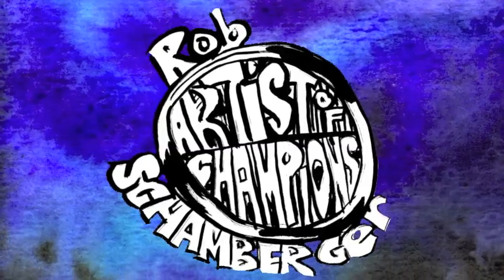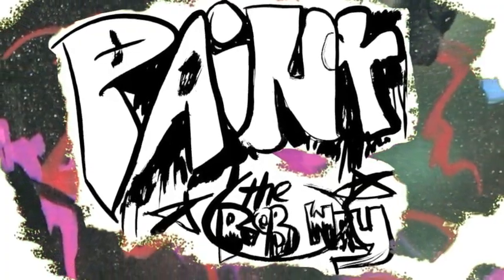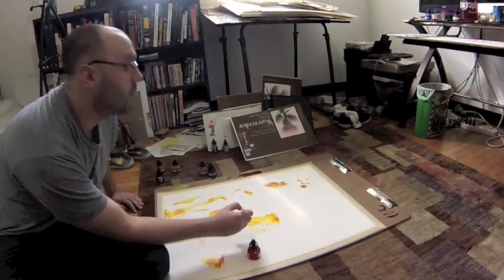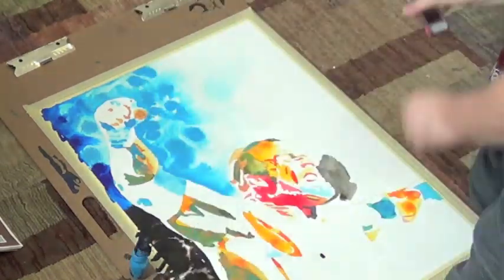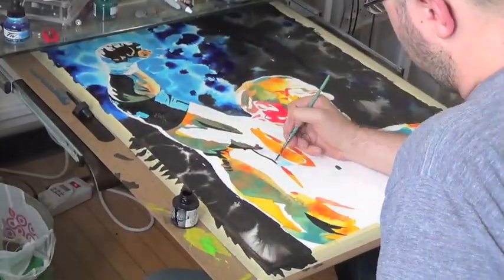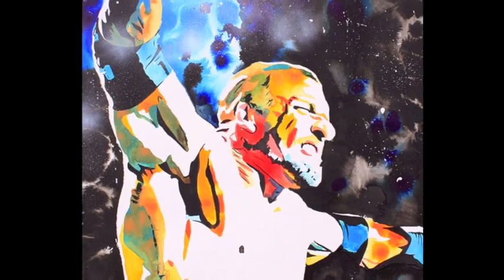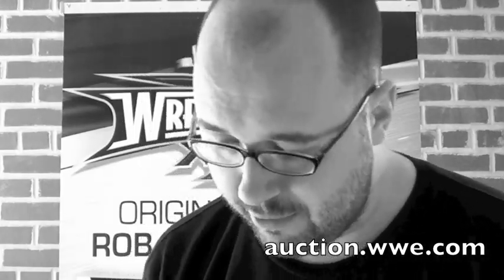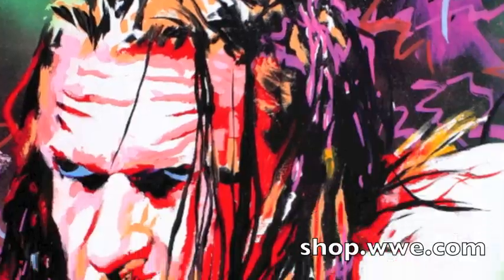The artist's canvas gets "The Game" treatment - Canvas to Canvas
Triple H makes his entrance onto the artist's canvas with this Rob Schamberger creation. Want to own a piece of WWE art?  Also be sure to check Rob out on YouTube